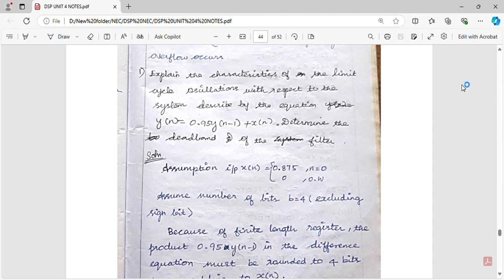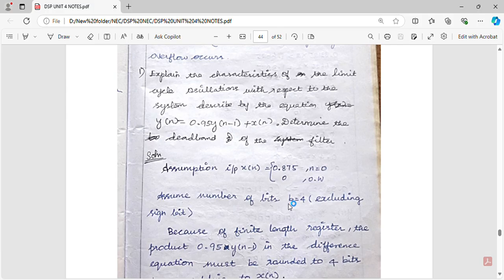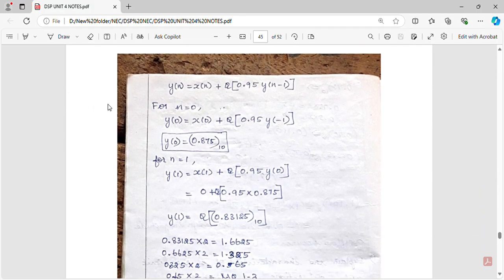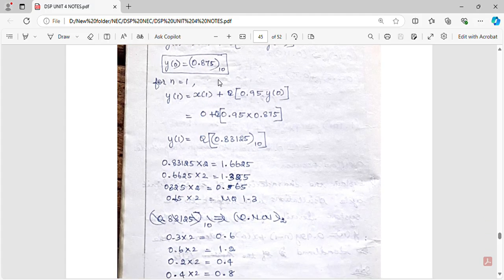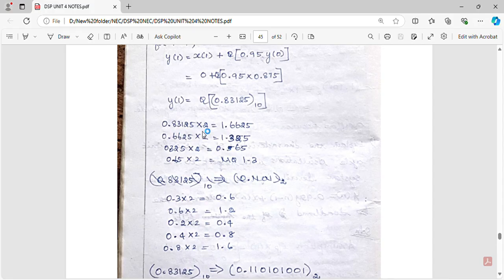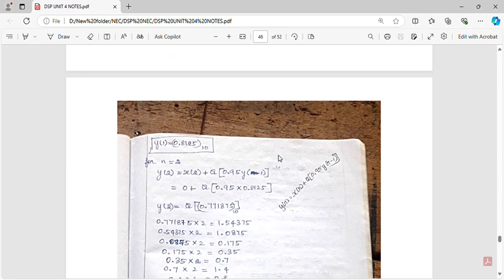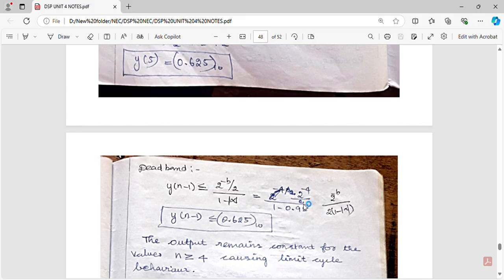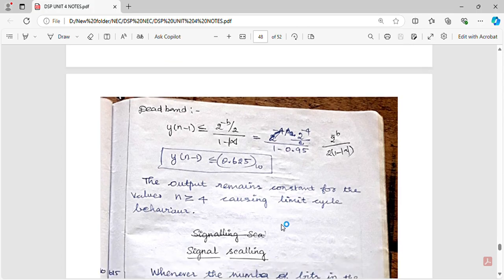DSP UNIT 4 Dead band problem